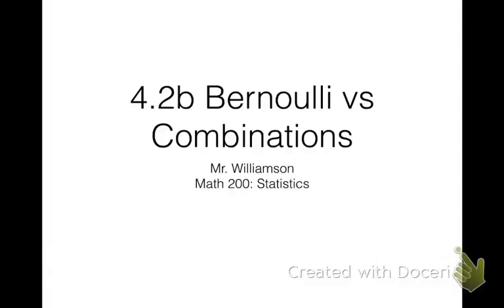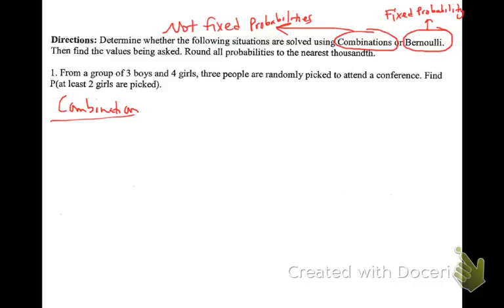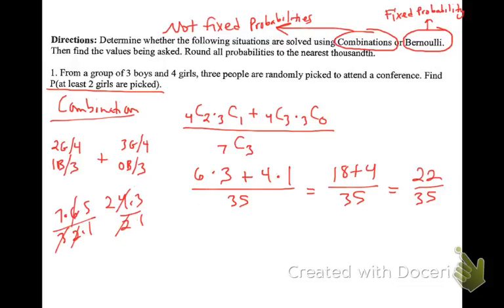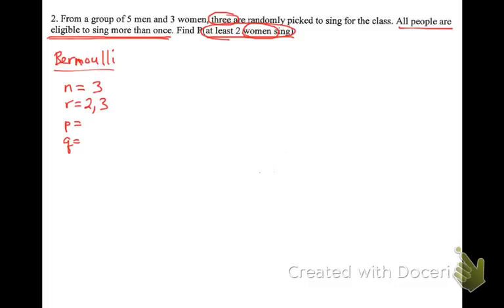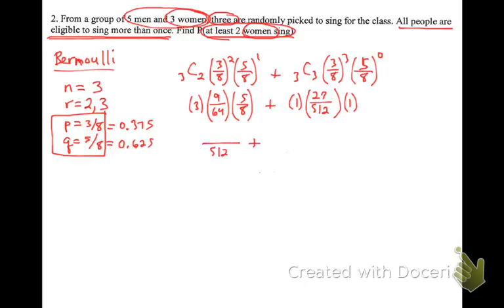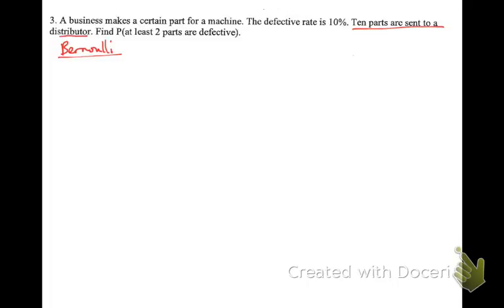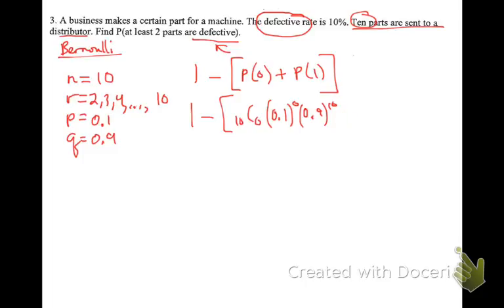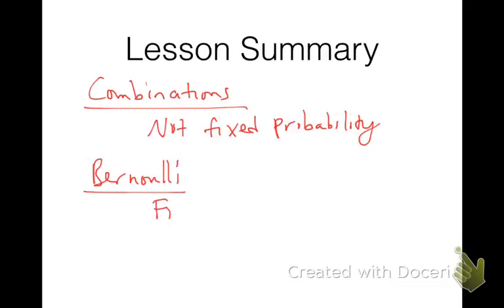4.2b Bernoulli vs Combinations